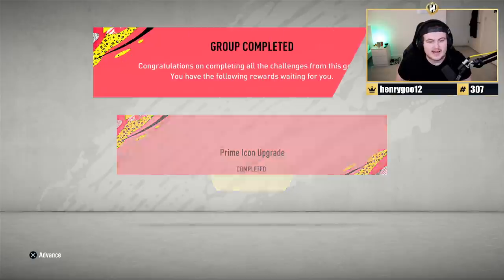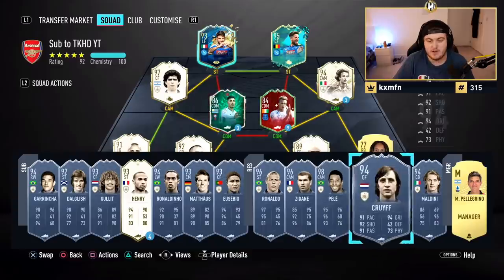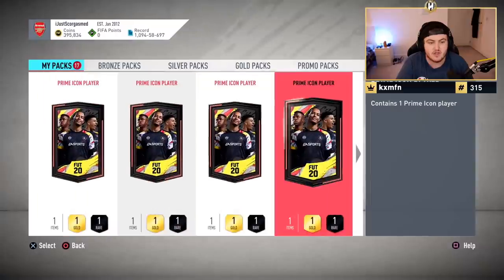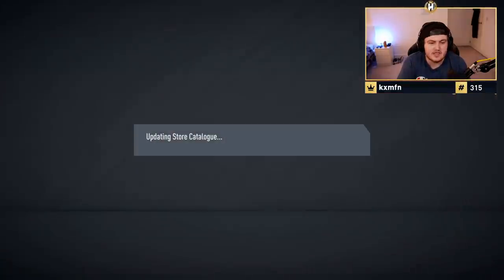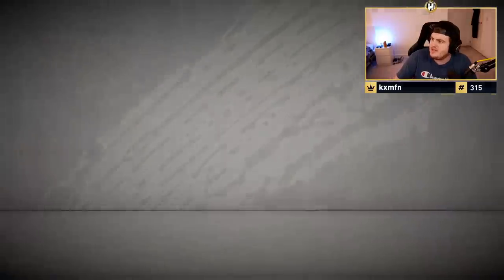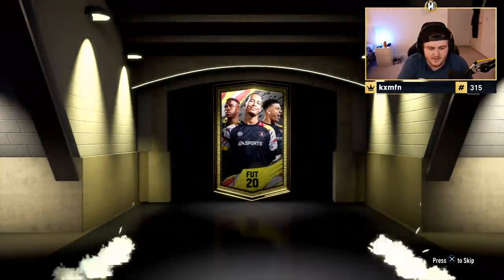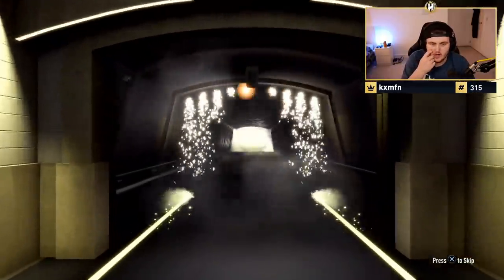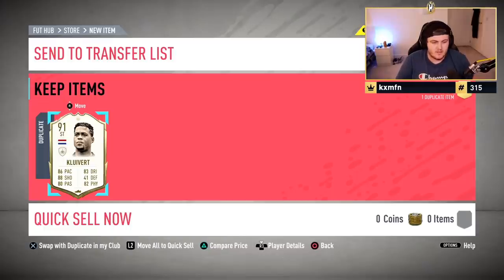20x GUARANTEED PRIME ICON UPGRADE PACKS! FIFA20 ULTIMATE TEAM